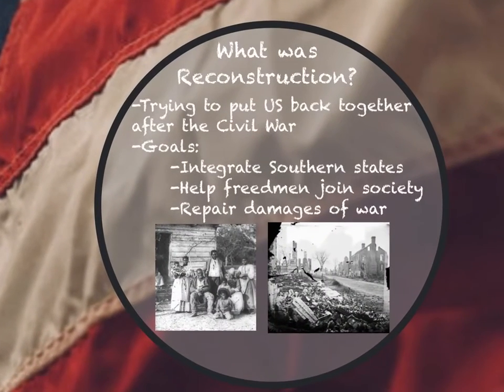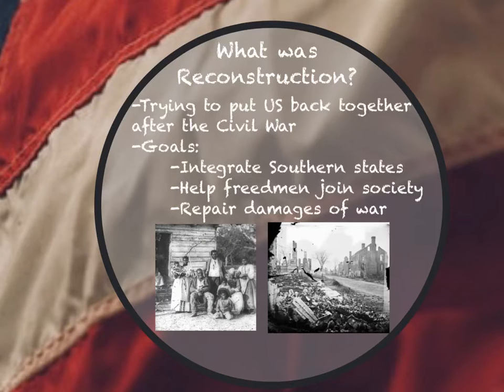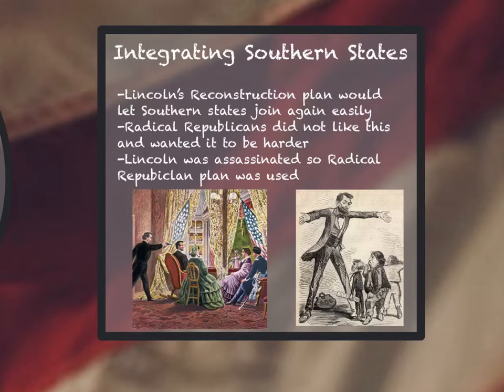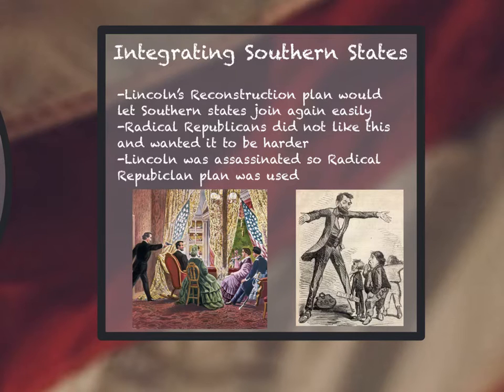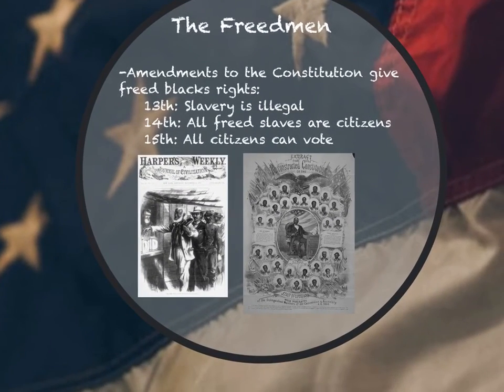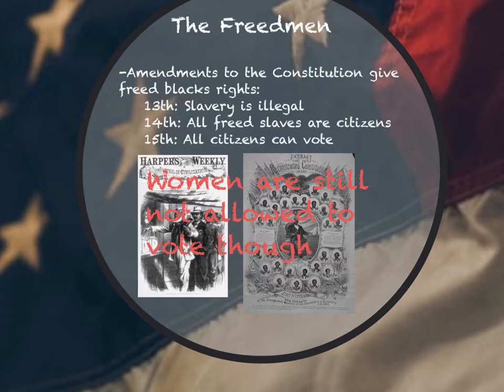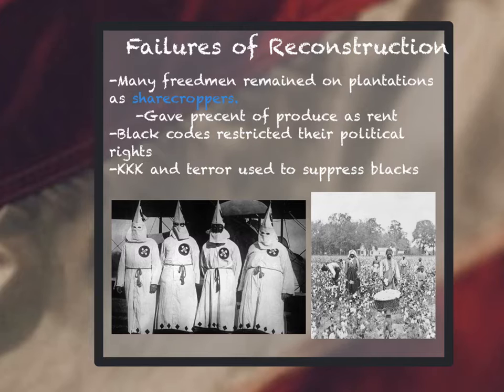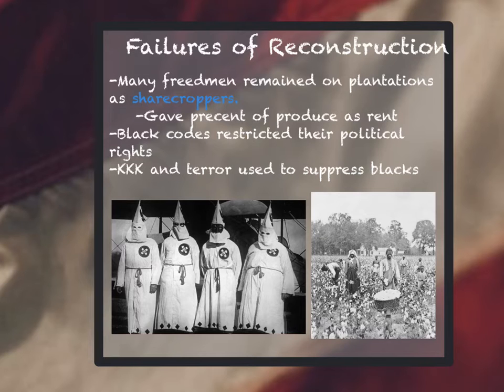Reconstruction: Mr Magera’s US History 6